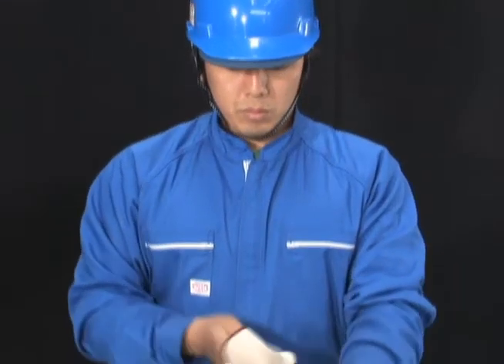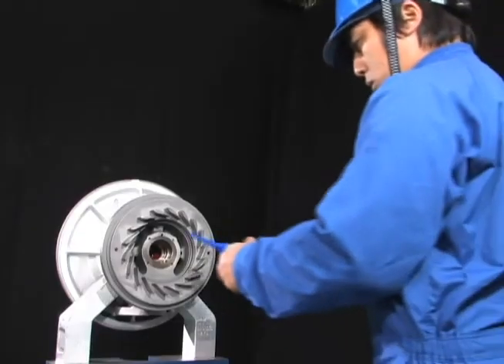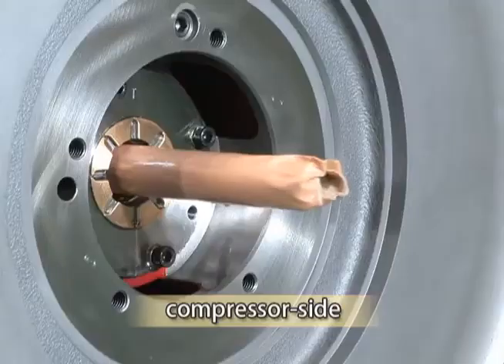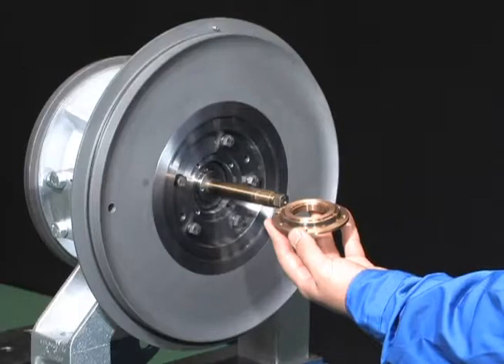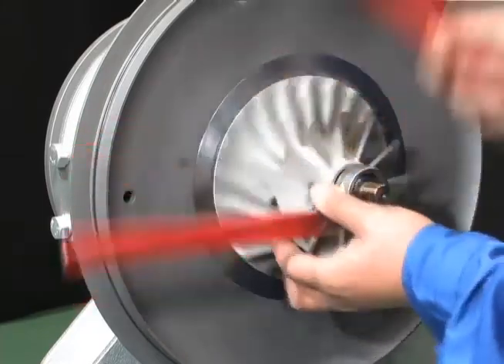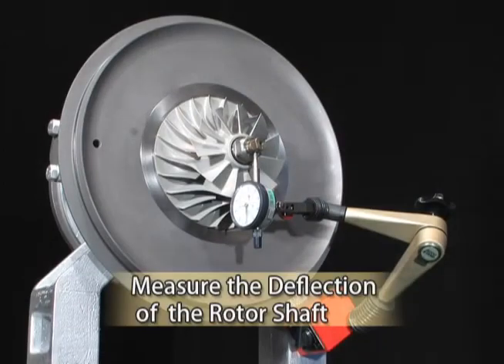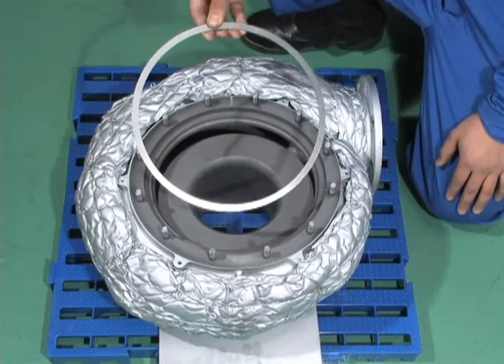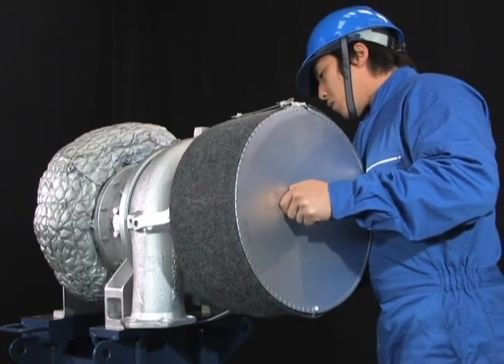Turbocharger Assembly of MET18SRC || YANMAR GENERATOR 6EY18L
Turbocharger Reassembly of MET18SRC || YANMAR GENERATOR 6EY18L